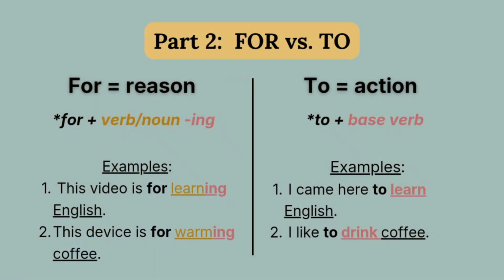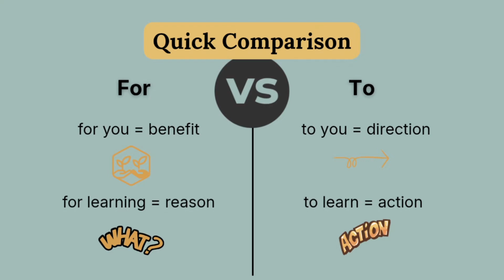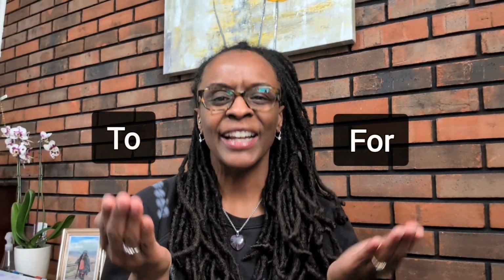TO 🆚 FOR in English: Simple Rules and Clear Examples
Do you want more practice on this lesson?